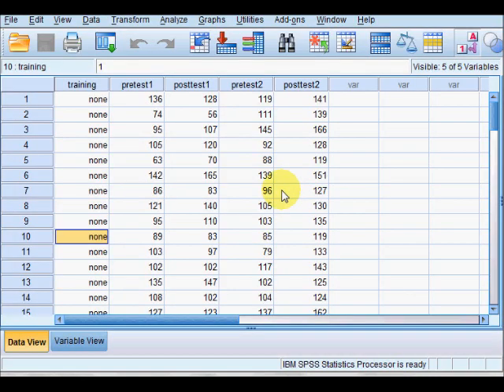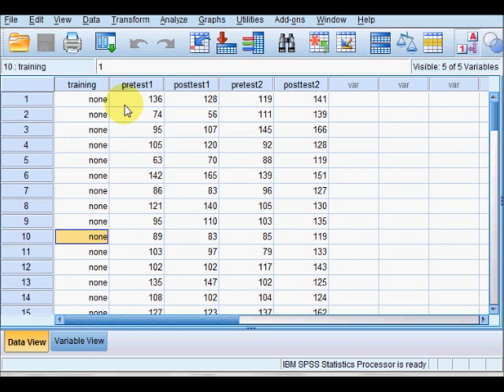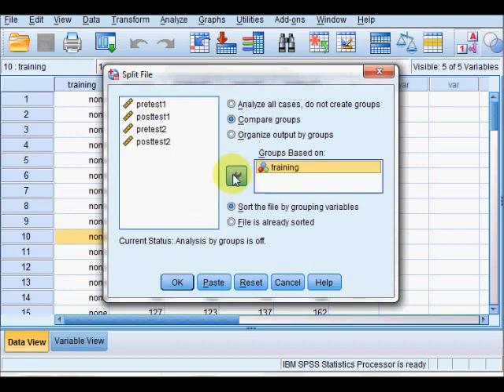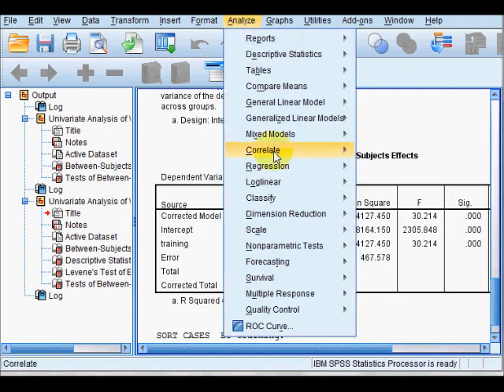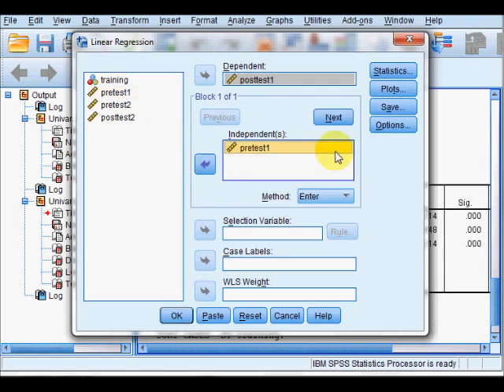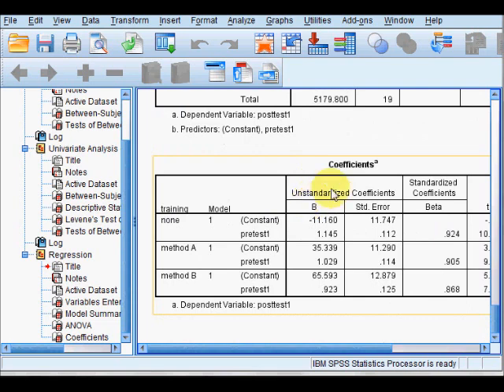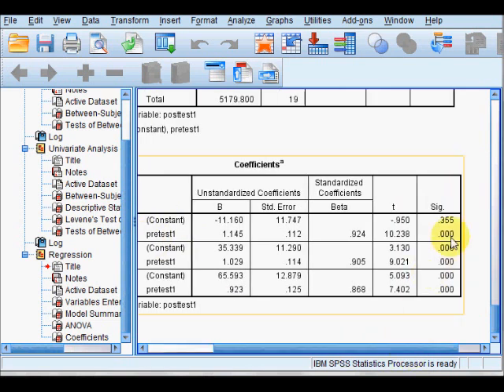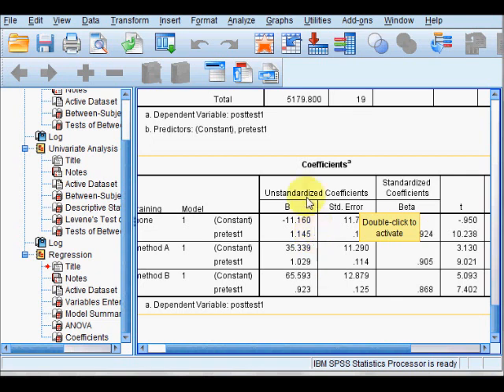ANCOVA Part 2